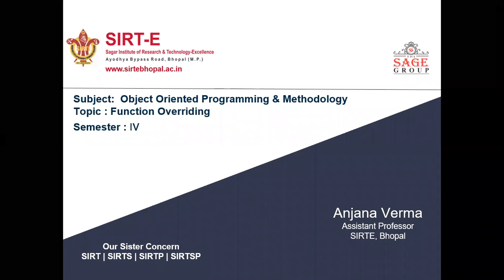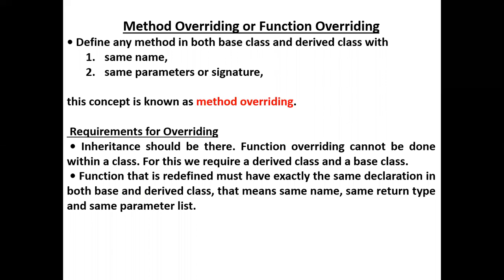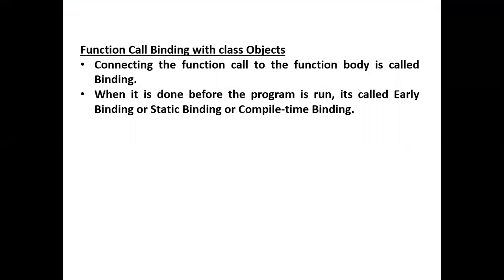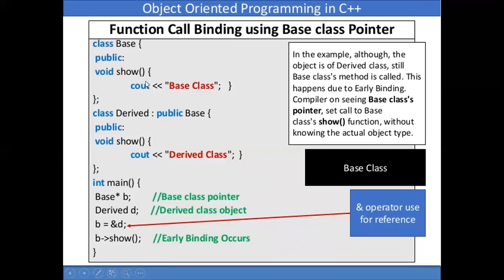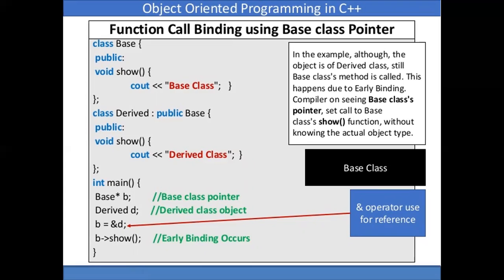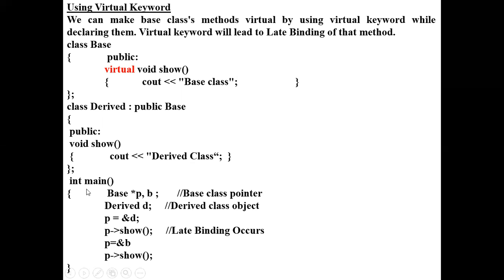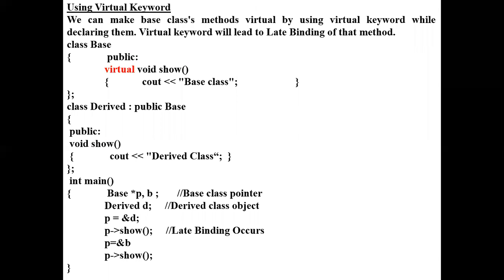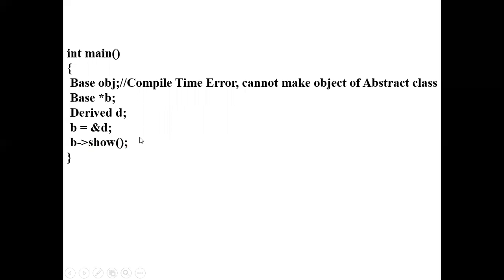UNIT 4 LECTURE 3 POLYMORPHISM FUNCTION OVERRIDING